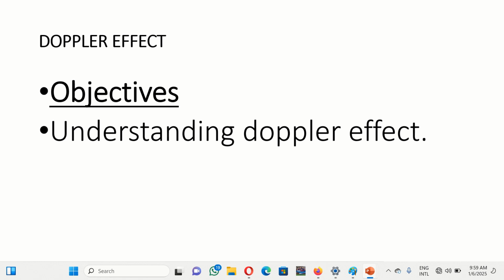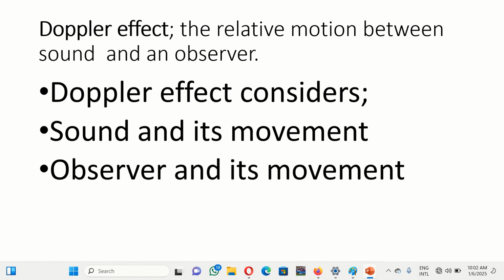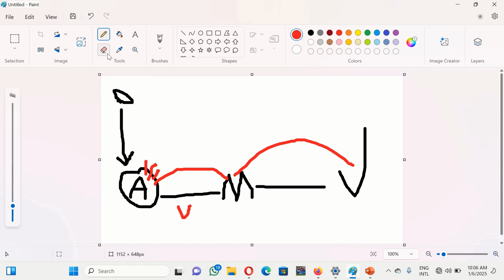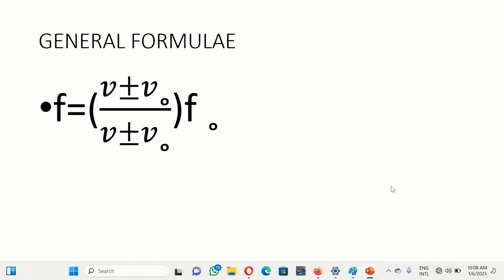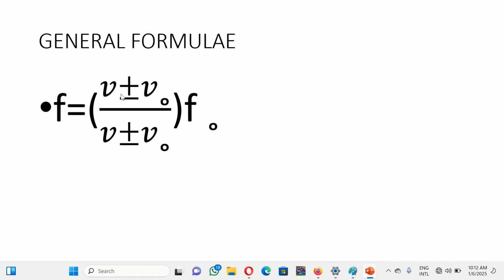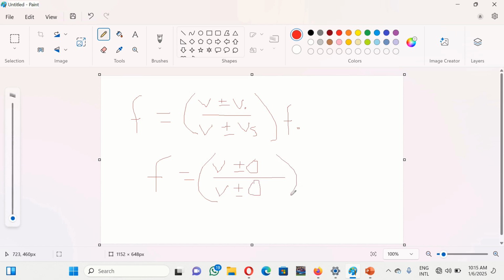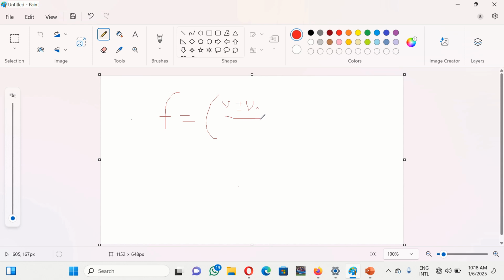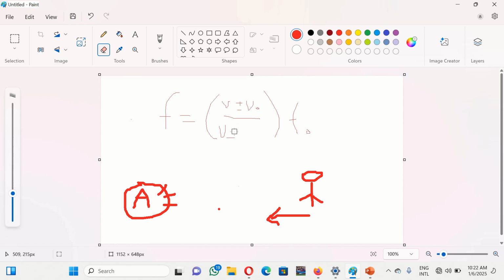Doppler effect 1